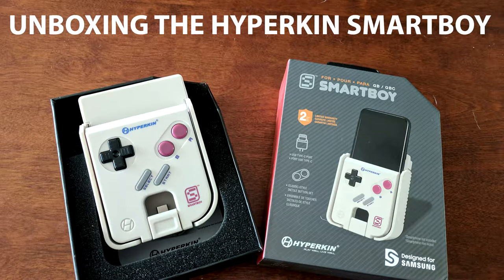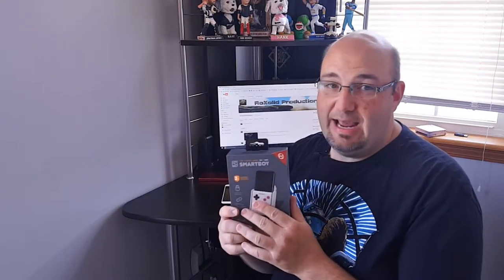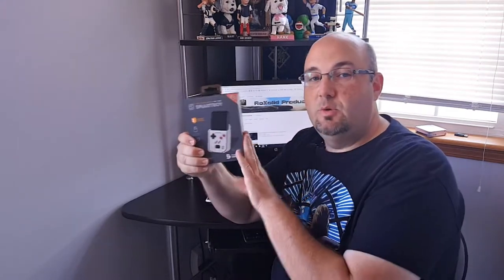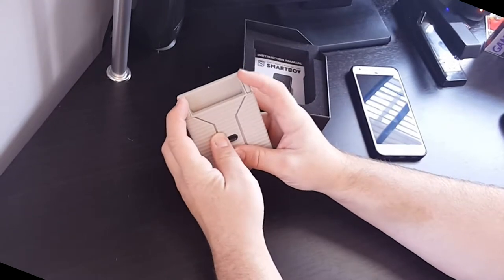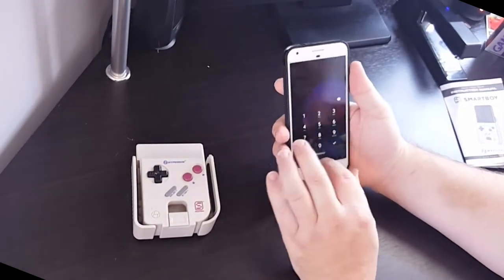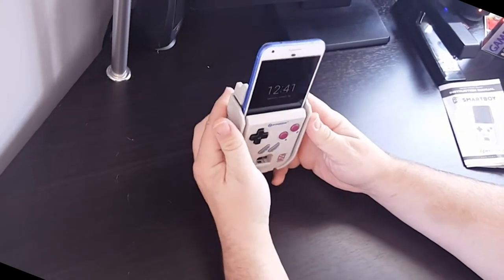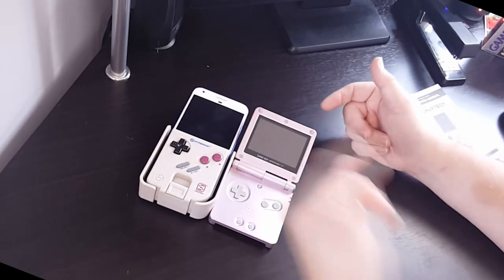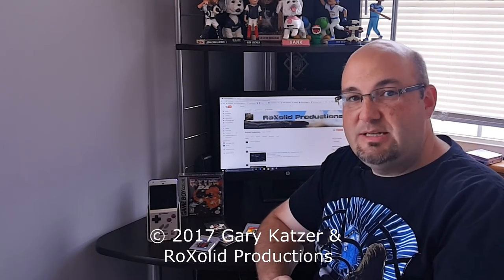Unboxing the Hyperkin Smart Boy Game Boy Adapter - Play Cartridges On Your Phone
Several years ago Hyperkin shocked the world with an adapter for smart phones which was reported to allow you to play your classic Nintendo Game Boy cartridges on your phone. Sure, emulators had been out for some time but the promise of Hyperkin’s adapter was that you’d be able to play with physical controls. After a lot of interest, design, testing, tweaking and modifying Hyperkin has actually done it and brought their April Fool’s joke to life and the result is the just-released Hyperkin Smart Boy. Much like their proof of concept piece the Smart Boy will allow you to play your Game Boy and Game Boy Color (or Game Boy Colour) games natively on your smart phone. Check out how the Smart Boy comes out of the box, how it fits our test phone and more in this unboxing.
Thanks to Live Action Games for help with this review. Make sure to throw them a like on their Facebook Page at